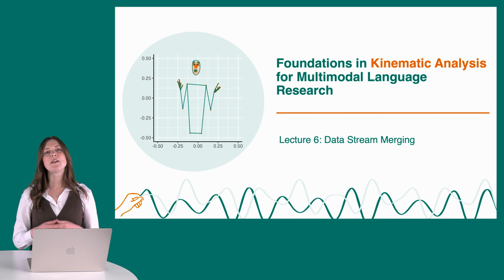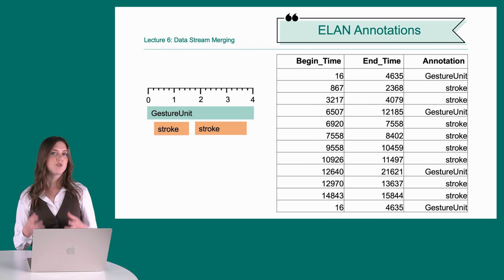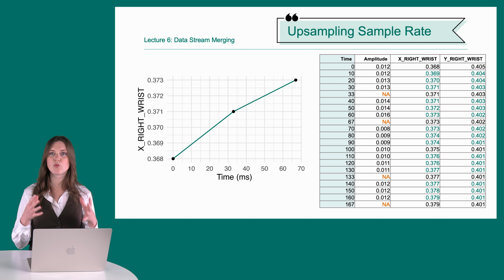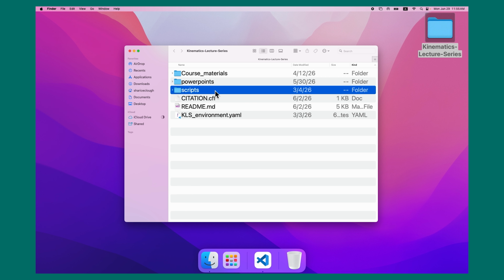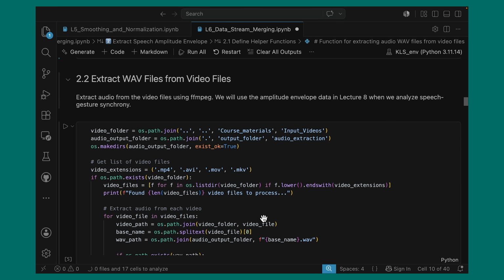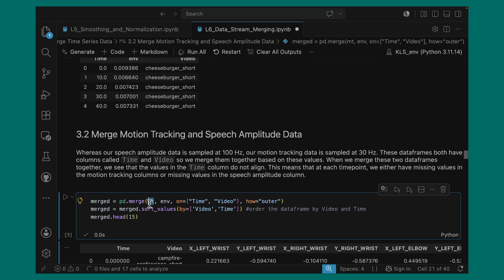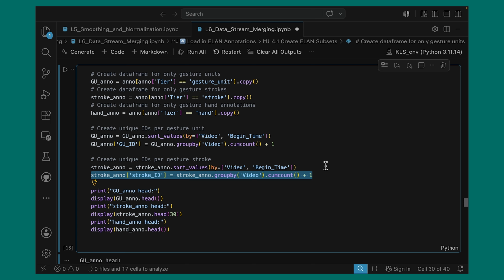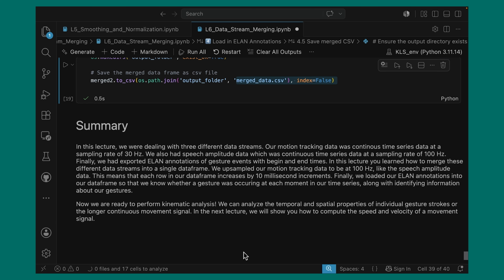Lecture 6: Data Stream Merging | Kinematics Lecture Series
In the sixth lecture of the Foundations in Kinematic Analysis for Multimodal Language Research course, we describe how you can merge multiple data streams into one data frame so that all of your data are in one place. We merge motion tracking data from MediaPipe with speech amplitude envelope data extracting from audio WAV files and ELAN annotations describing when gesture events occurred.

You can cite the course as the following:
Clough, S., Palmann, A., Kanakanti, M., Akamine, S., Paar, F., Tarakçı, B., & Özyürek, A. (2026). Foundations in Kinematic Analysis for Multimodal Language Research (v1.0.0). Zenodo.

All materials for the course can be found on our GitHub repository

Examples of automatic gesture segmentation models:
- Ripperda, J., Drijvers, L., & Holler, J. (2020). Speeding up the detection of non-iconic and iconic gestures (SPUDNIG): A toolkit for the automatic detection of hand movements and gestures in video data. Behavior research methods, 52(4), 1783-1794.

- Ghaleb, E., Burenko, I., Rasenberg, M., Pouw, W., Uhrig, P., Holler, J., ... & Fernández, R. (2024). Co-speech gesture detection through multi-phase sequence labeling. In Proceedings of the IEEE/CVF Winter Conference on Applications of Computer Vision (pp. 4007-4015).
- Pouw, W., Yung, B., Shaikh, S. A., Trujillo, J., Rueda-Toicen, A., de Melo, G., & Owoyele, B. (2025). EnvisionHGdetector: A computational framework for co-speech gesture detection, kinematic analysis, and interactive visualization.

References:
Pouw, W., Trujillo, J. P., & Dixon, J. A. (2020). The quantification of gesture–speech synchrony: A tutorial and validation of multimodal data acquisition using device-based and video-based motion tracking. Behavior research methods, 52(2), 723-740.